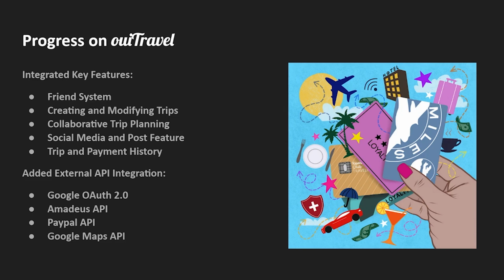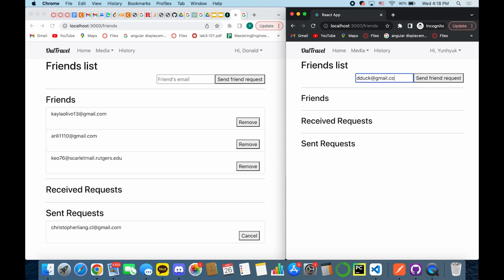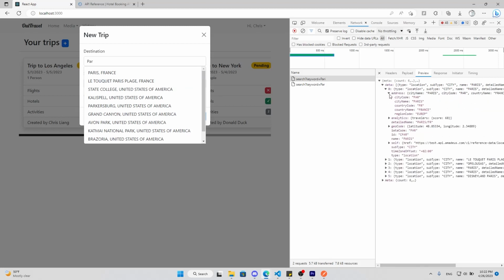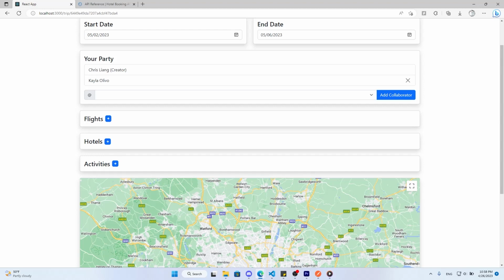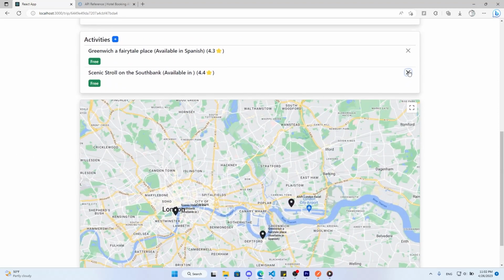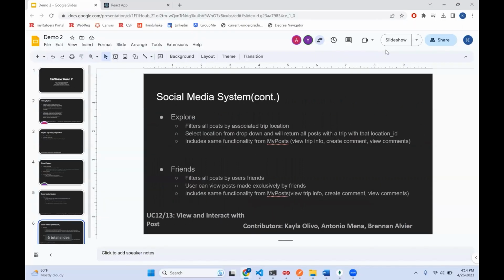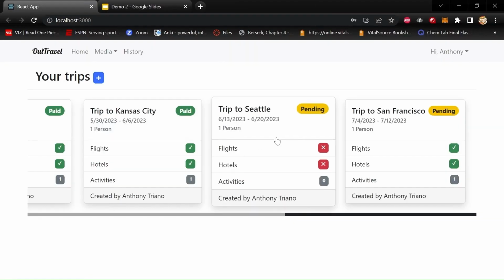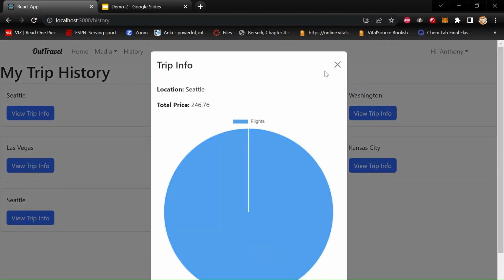ouiTravel - Demo 2 (Spring 2023)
The second demo of our project which was created as part of the SWE class at Rutgers University.